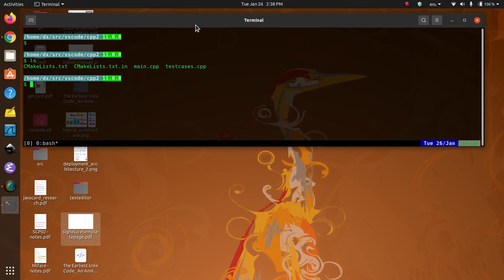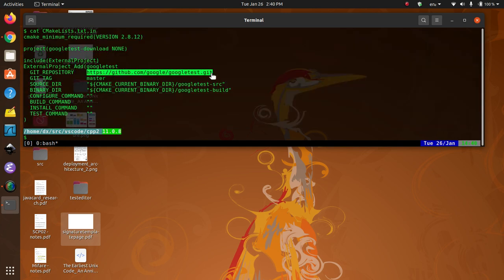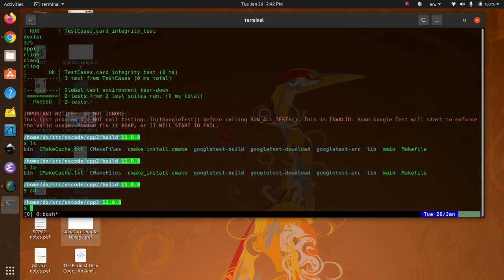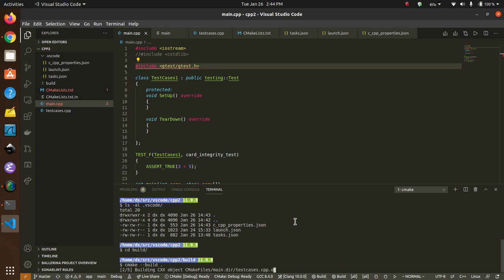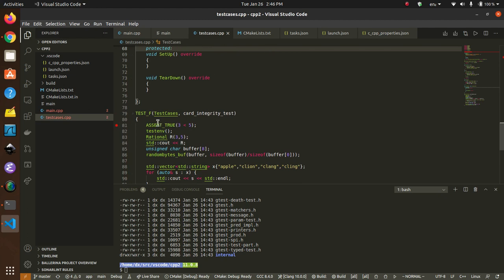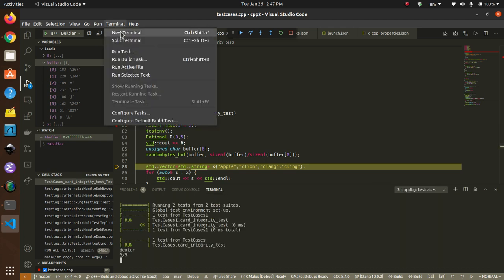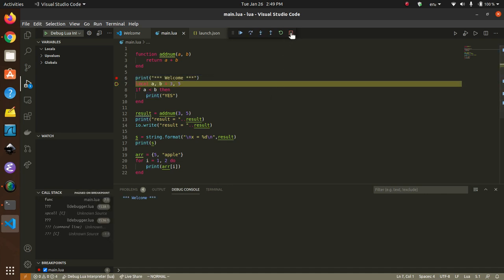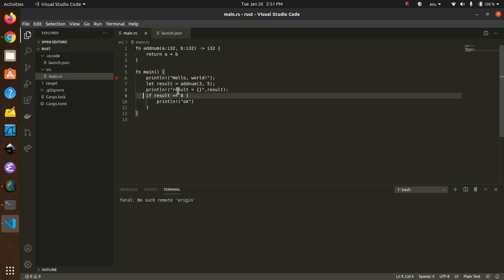VScode is not bad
It's a jack of all trades IDE